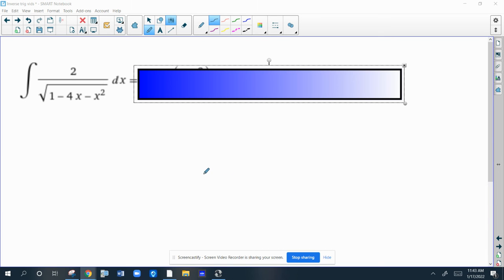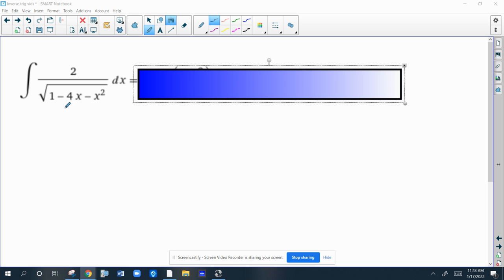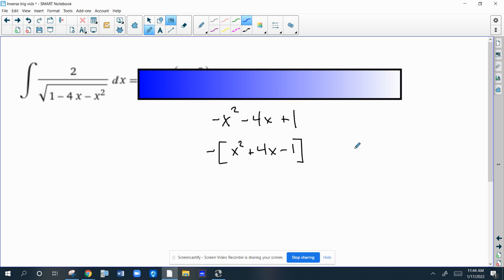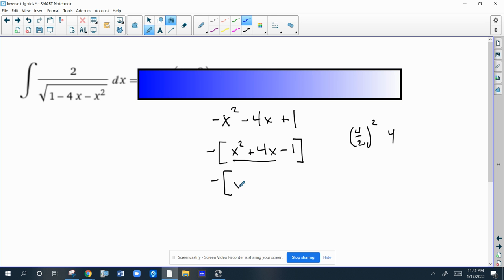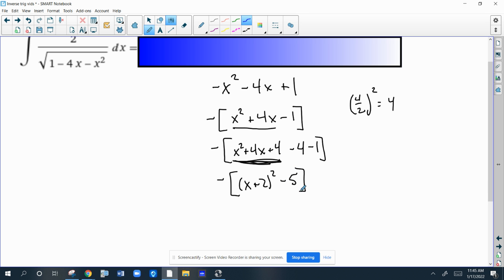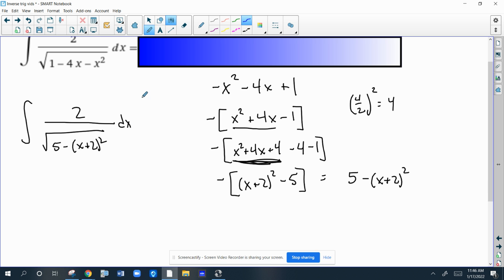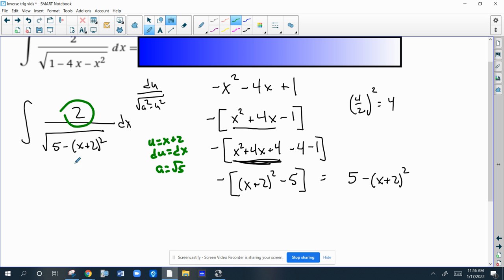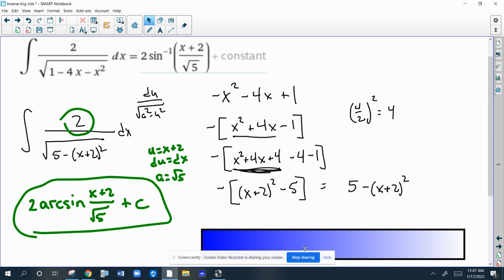5.8 Integrating with completing the square (ex.2)